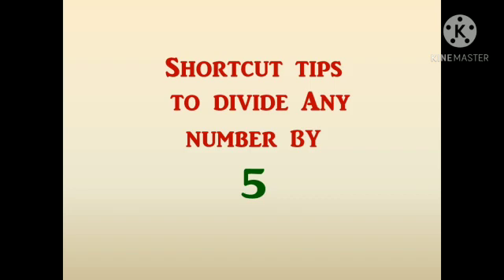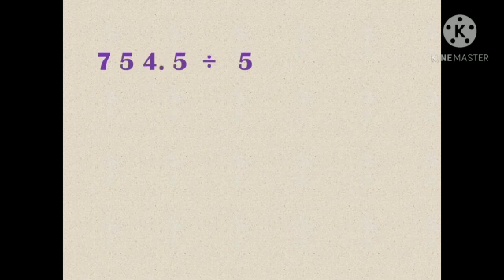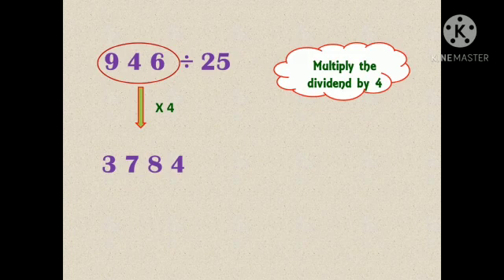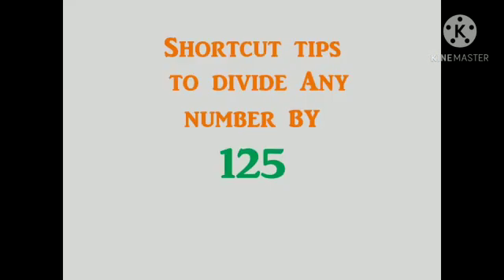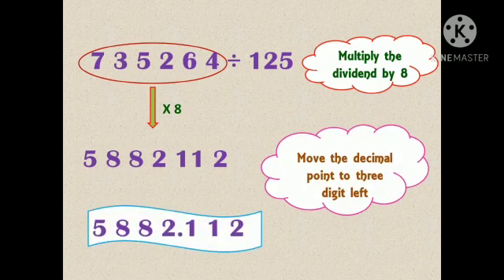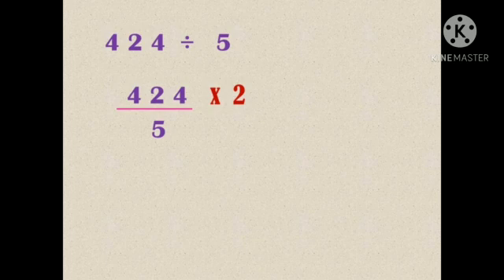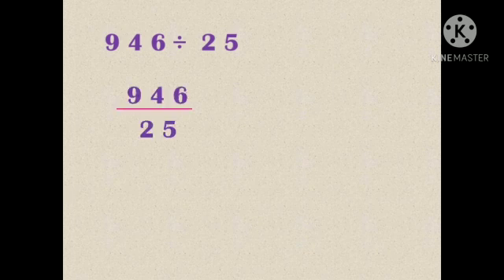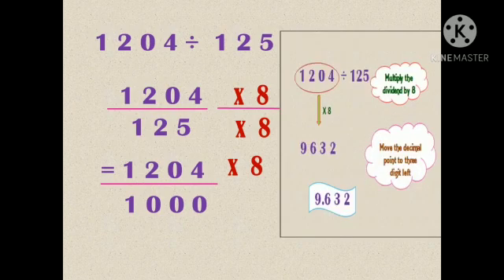Division trick | 5,25,125 | English | Shortcut trick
In this video, I am going to share an easy division trick to divide any number by 5,25,125.